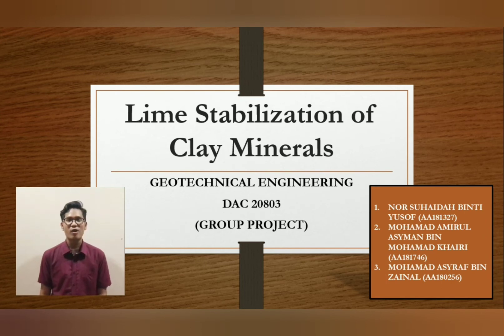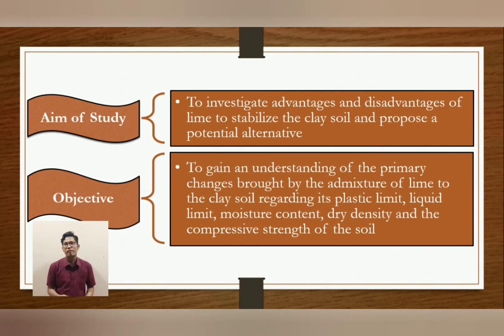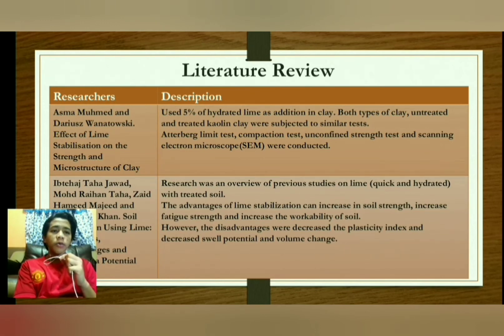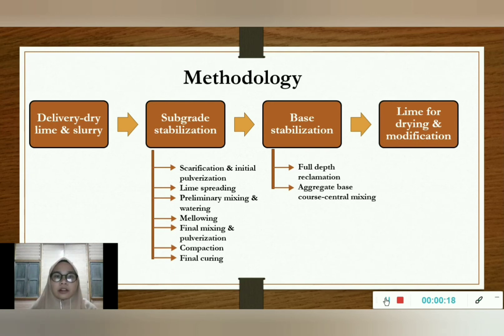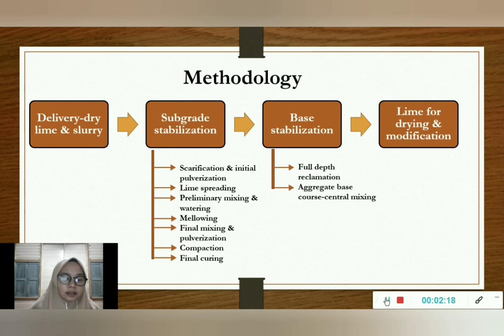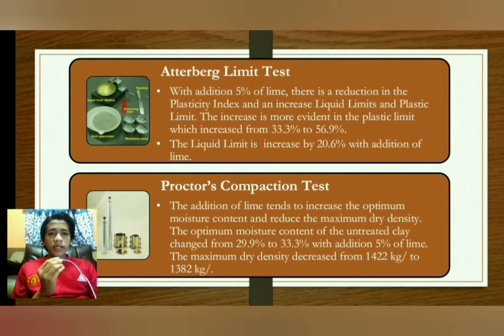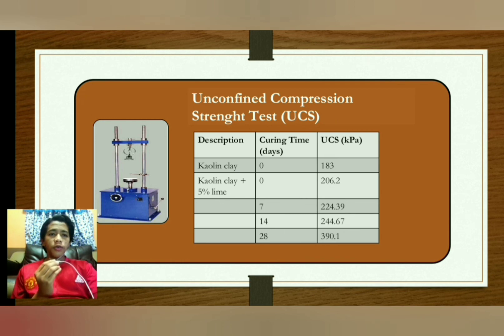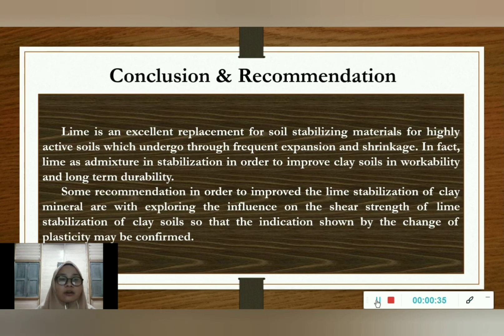Lime Stabilization of Clay Minerals - Project Presentation (Section 4)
Members:
1) Noor Suhaidah Binti Yusof
2) Mohamad Amirul Asyman Bin Mohamad Khairi
3) Mohamad Asyraf Bin Zainal